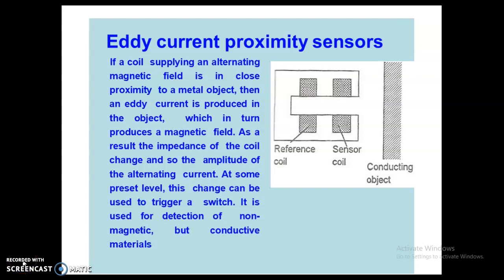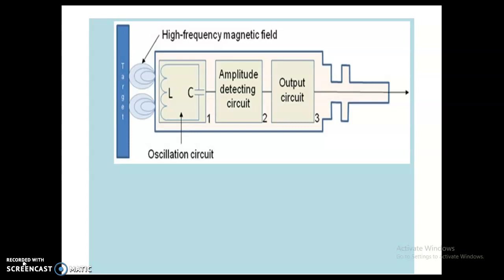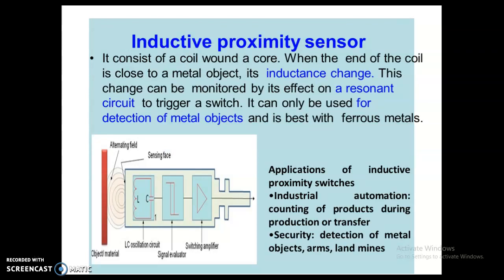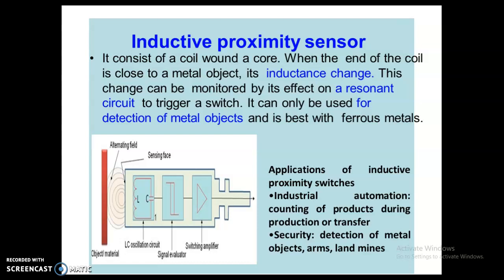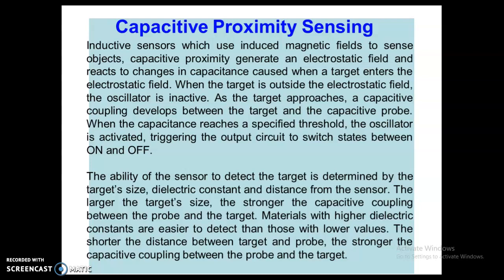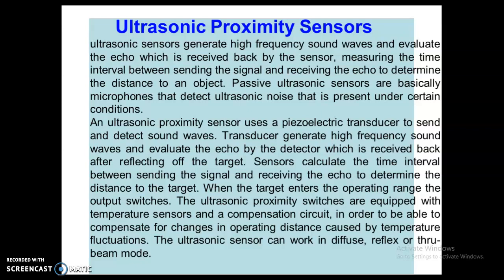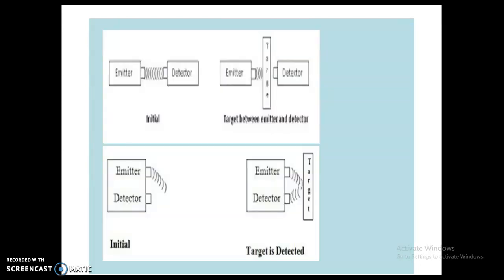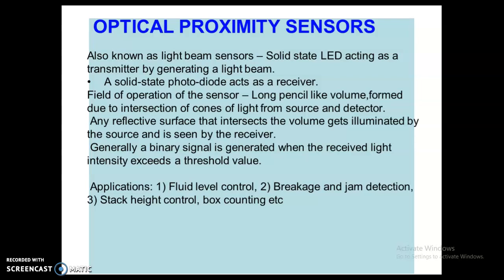proximity sensors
ME407 Mechatronics